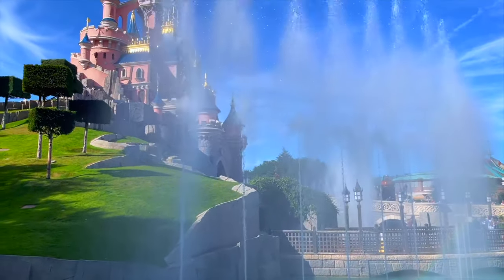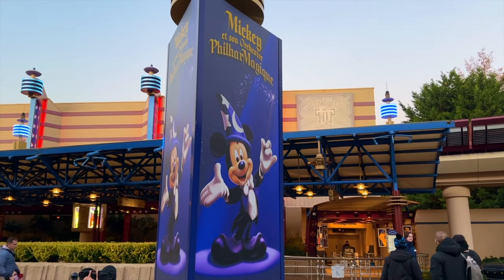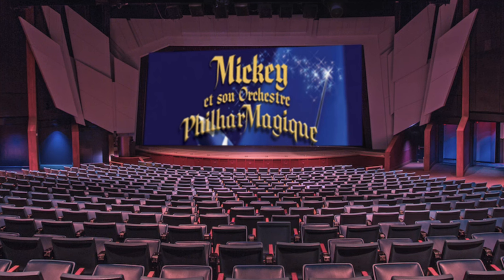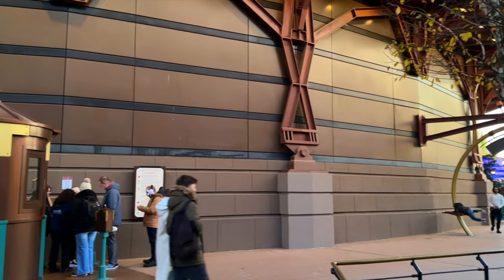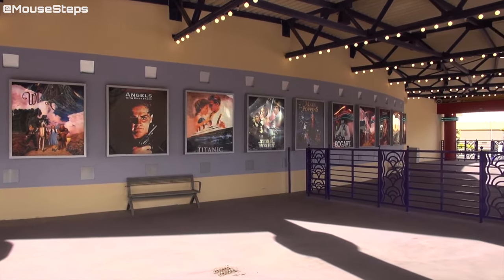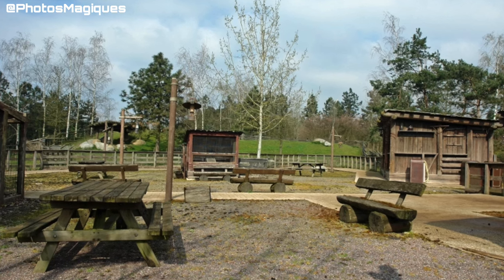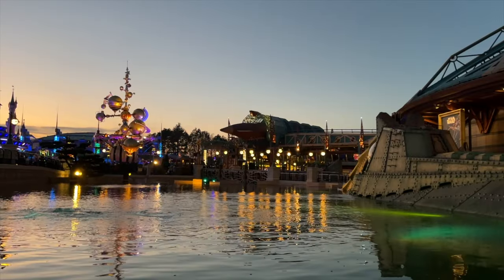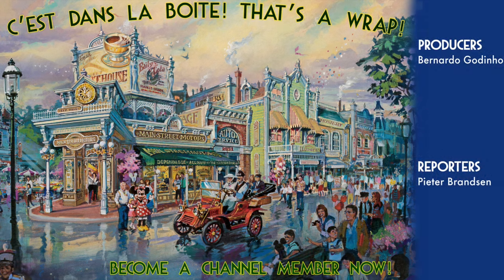Uncovering Remnants of Defunct Disneyland Paris Attractions | pt.2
Sources & Credits

Images by Disney

0:00 Intro
1:25 Captain EO
3:50 The Stellar Way
5:40 Cinemagique
7:25 Critter Coral
9:00 Mark Twain
11:30 Ending